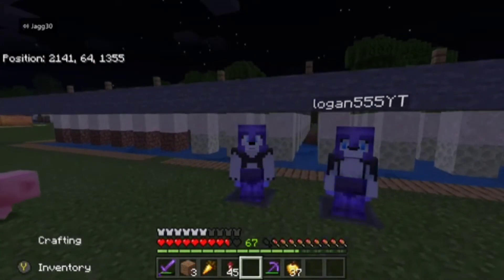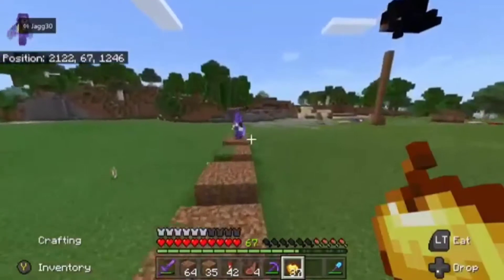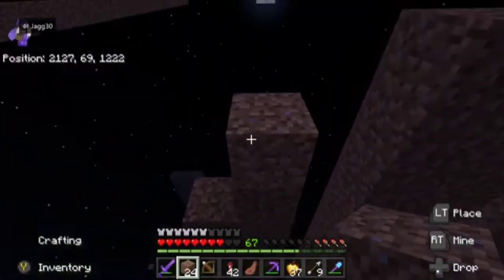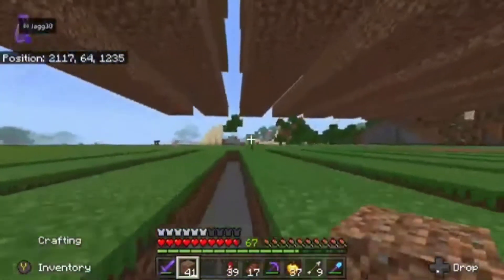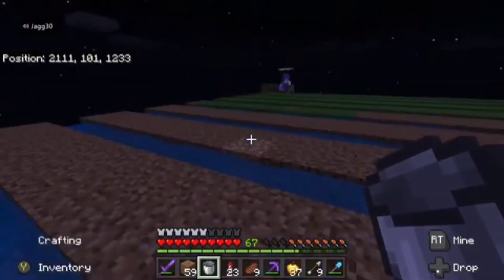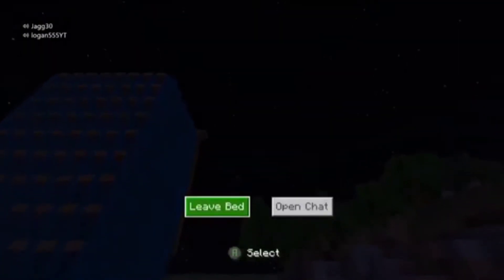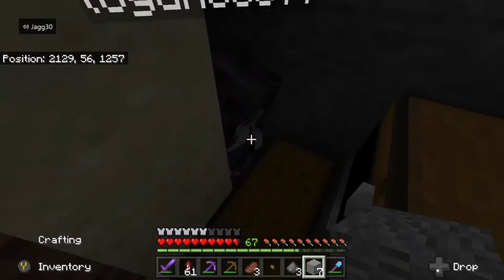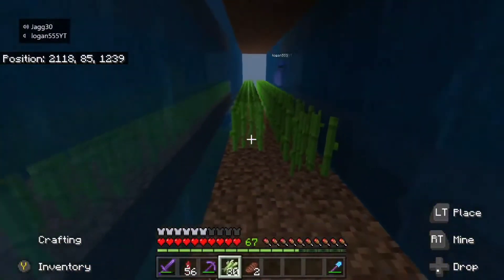Minecraft part 38 Insane sugarcane farm!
Minecraft vanilla survival 100% no cheats, duplication glitches, mods, texture packs, resource packs, x-ray glitches, hacks, ect

We are playing Minecraft Bedrock edition
Wich runs on, Xbox one, windows 10, ps4, Nintendo switch, android and iOS devices.

The survival series is me and Logan's Survival realm that we play on, and have played on for the past while, we started on January 4th 2020 but didn't uploaded the first video until we killed the enderdragon

You dont want to watch the minecraft series? I have a Playlist of other minecraft videos I have uploaded

My Xbox username: Jagg30
Logans Xbox username: Logan555YT

We dont let anyone else join are realm, we just like regular multiplayer minecraft, so if you ask, I'll reply with no

The world seed is secret 🤫

Want to ask me anything? Coment any questions down below and I will respond with in a day :)

I currently have about 3,000+ hours of playing minecraft :/ I started about 9 years ago

Videos coming out around 2 times a week

Have a great day and be nice, Hope you enjoy my content ;)